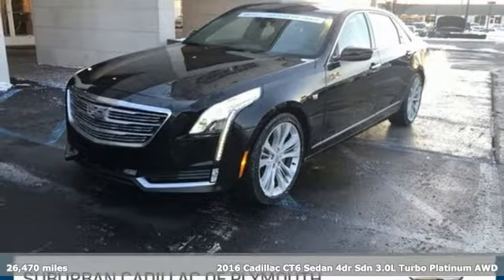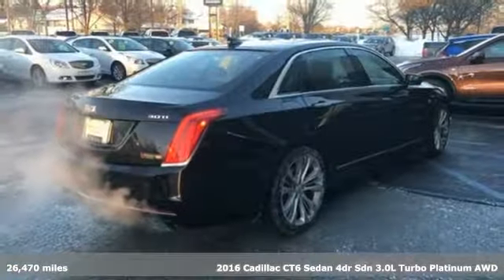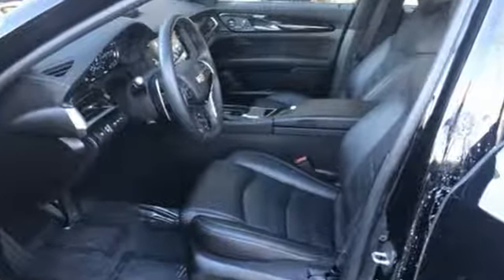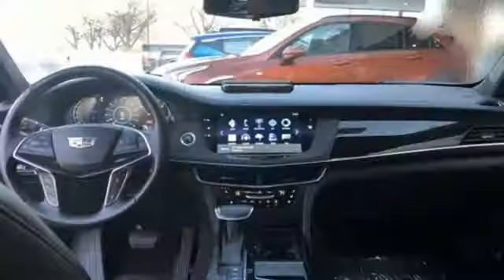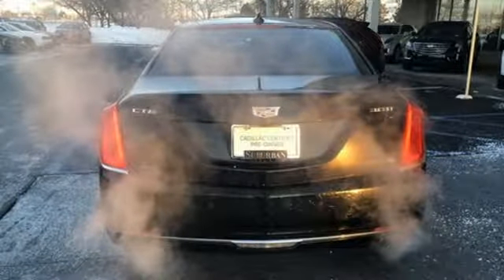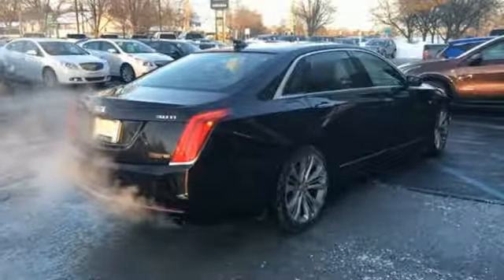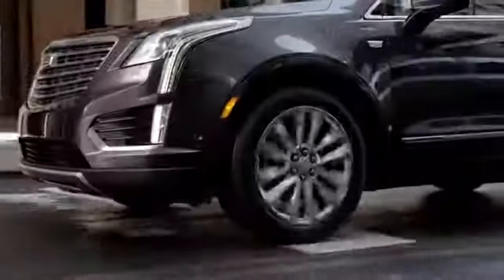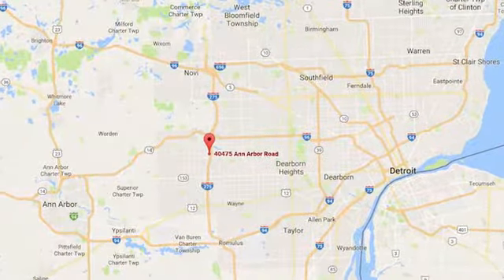2016 Cadillac CT6 Plymouth MI Detroit, MI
Year: 2016
Make: Cadillac
Model: CT6
Trim: 3.0L Twin Turbo Platinum
Engine: 3.0L V6
Transmission: 8-Speed Automatic
Color: Black
Interior: Jet Black
Mileage: 26470
Stock #: CPK0501A
VIN: 1G6KK5R63GU152206
Certified. Black Raven 2016 Cadillac CT6 3.0L Twin Turbo Platinum AWD 8-Speed Automatic 3.0L V6 **GREAT FUEL ECONOMY**, **LOTS OF SPACE**, **TONS OF CARGO ROOM**, **REMOTE START**, **HEATED SEATS**, **HEATED/COOLED SEATS**, **LEATHER**, **POWER SUNROOF/MOONROOF**, **NAVIGATION/GPS**, **HEATED STEERING WHEEL**, **ELECTRONIC STABILITY CONTROL**, CT6 3.0L Twin Turbo Platinum, 4D Sedan, 3.0L V6, 8-Speed Automatic, AWD, Black Raven, Power moonroof.brbrRecent Arrival! Odometer is 709 miles below market average! 18/26 City/Highway MPGbrbrCadillac Certified Pre-Owned Details:brbr * Vehicle Historybr * Roadside Assistancebr * Limited Warranty: 72 Month/100,000 Mile (whichever comes first) from original in-service datebr * Transferable Warrantybr * Warranty Deductible: $50br * 172 Point Inspection

Address:
40475 Ann Arbor Rd